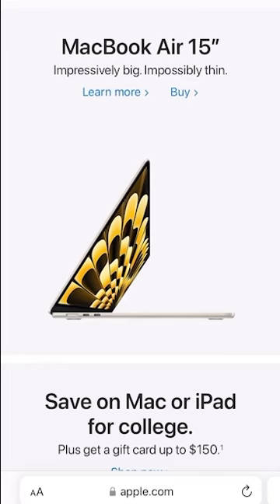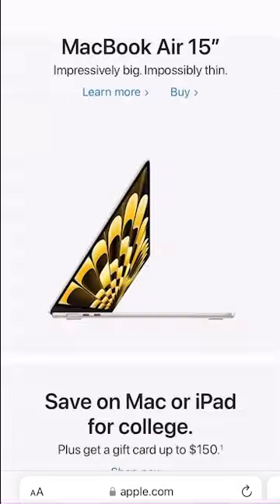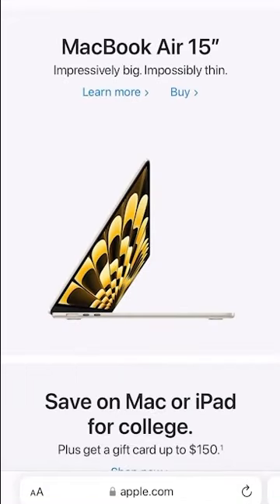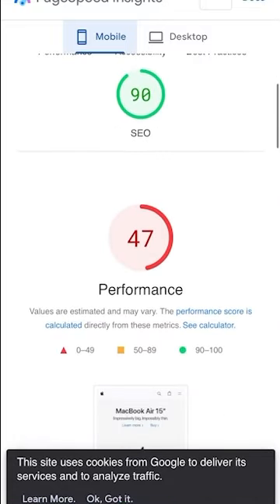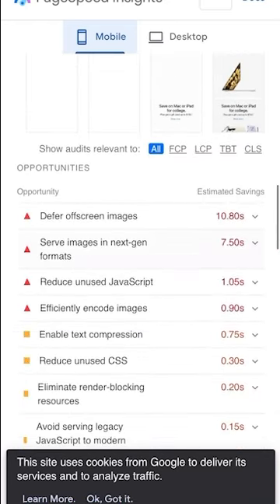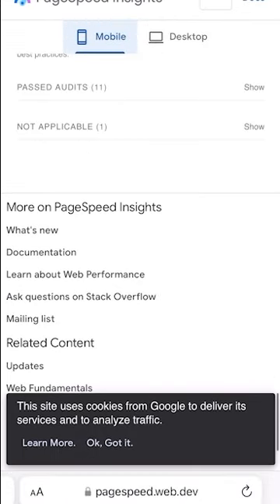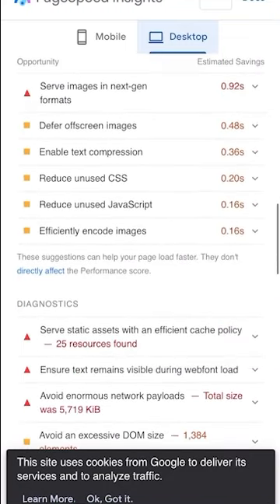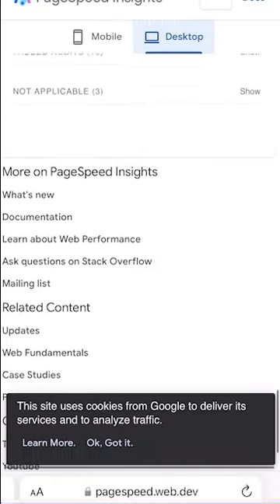Web Design Course - Lesson One - The Anatomy of Quality Design - Learn, Grow and Expand... 😊👍⚡️